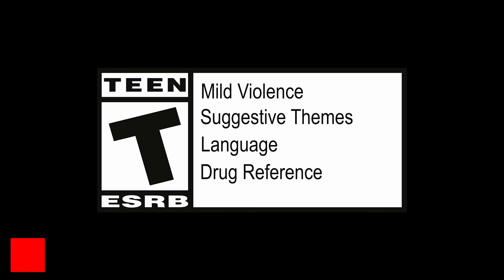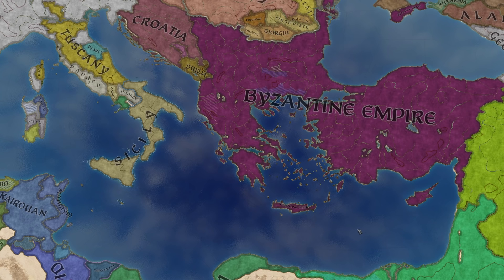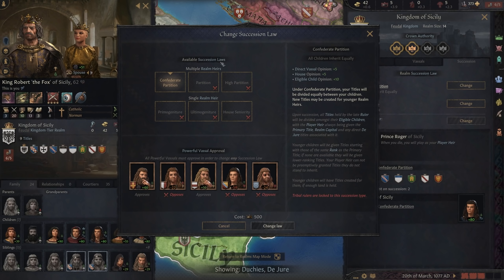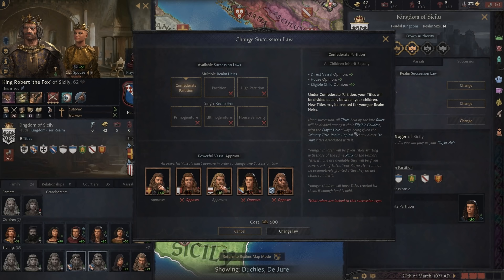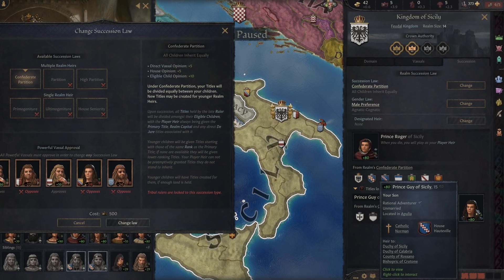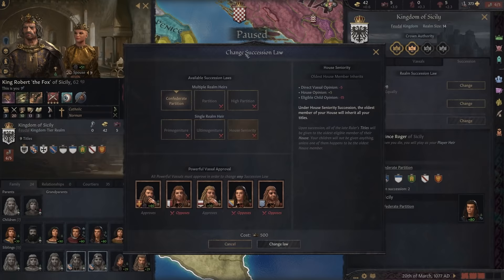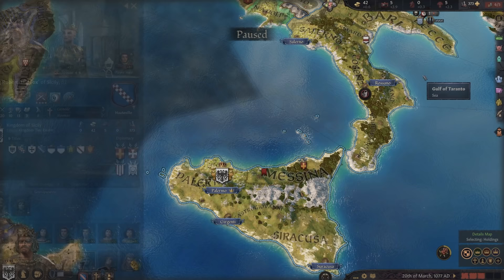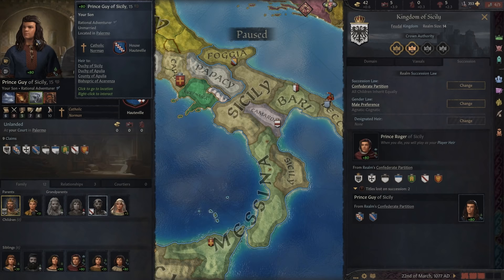Quick Start: Succession Laws Guide for Crusader Kings 3 (PC, Xbox, PS5)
Episode 3 of the Quick Start Guide aimed on Succession Laws, Disinheriting Children, and Special Title Laws!

0:00 Intro & Summary
1:02 Succession Laws
10:00 Removing Inheritance
12:21 Special Title Laws

System Specs:
Motherboard: Asus Strix z390-E Gaming
Processor: Intel i9-9900FK
Graphics Card: EVGA GeForce RTX 3080 8GB FTW Gaming ACX
Memory: G.Skills Trident LED 32GB DDR4-3200 Memory